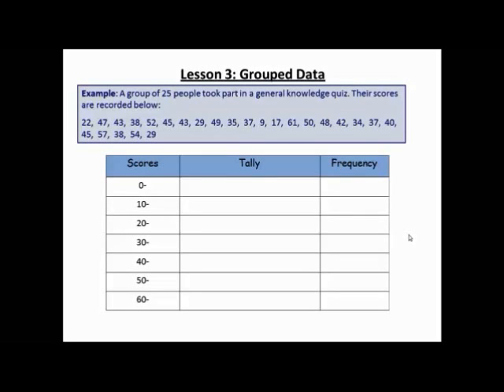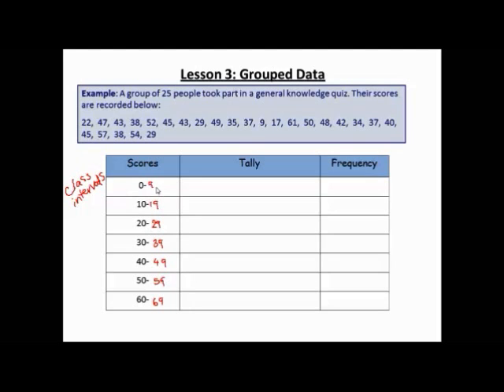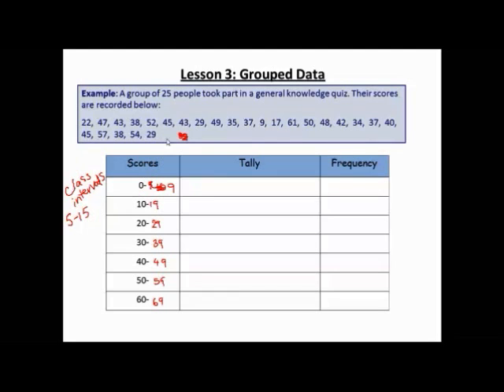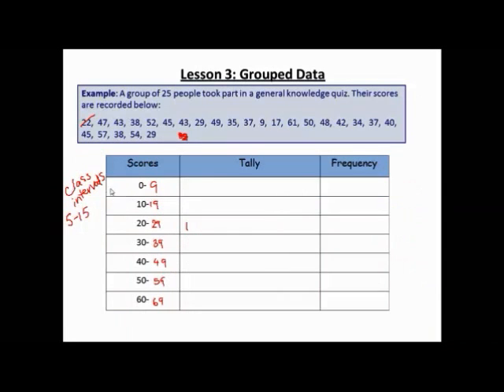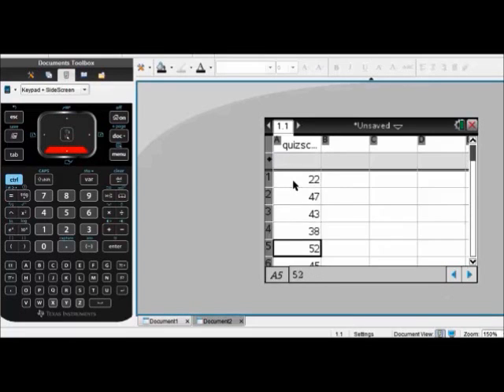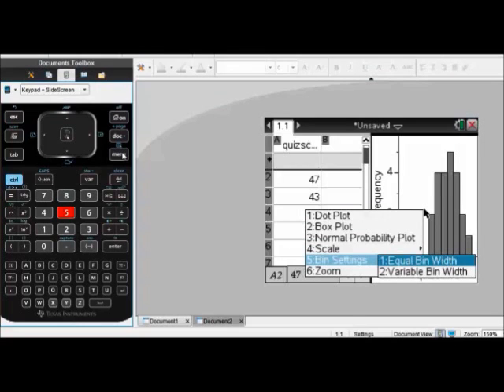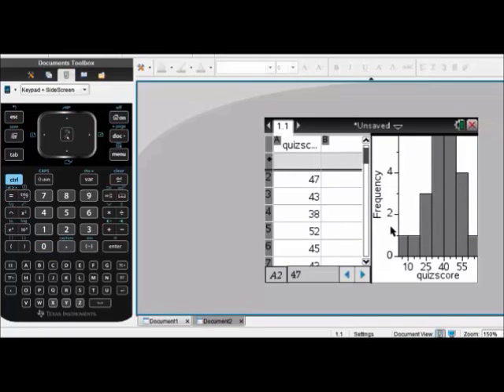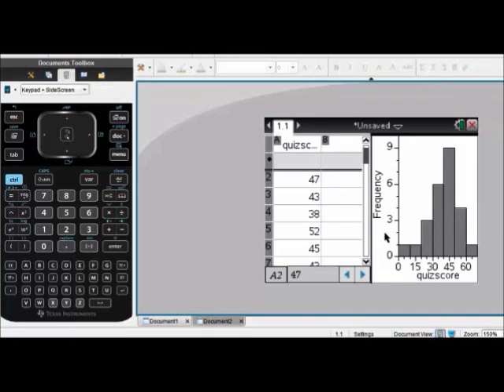Lesson 3 Grouped Data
Putting data into a grouped frequency table, and using the TI-nspire to draw histograms